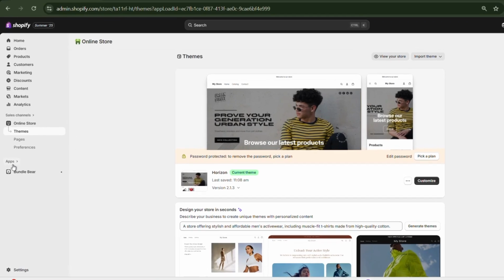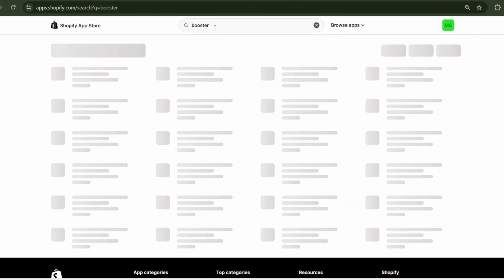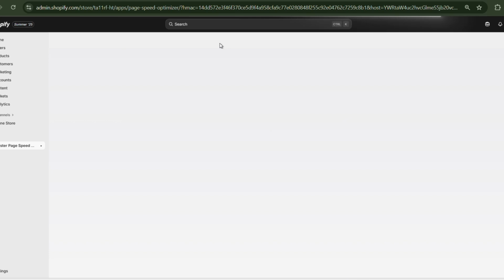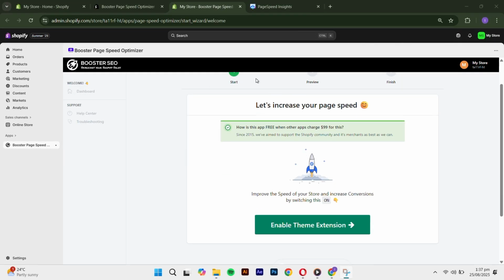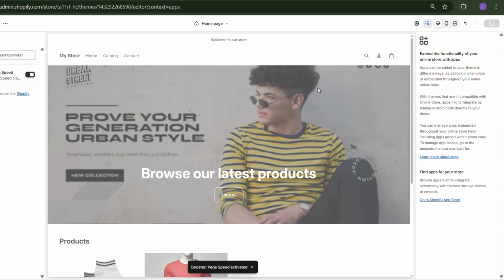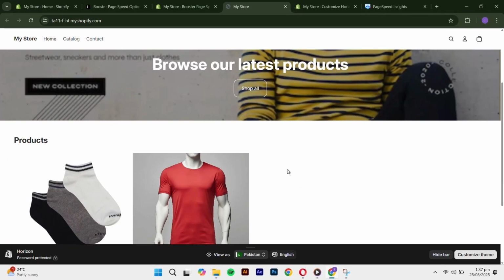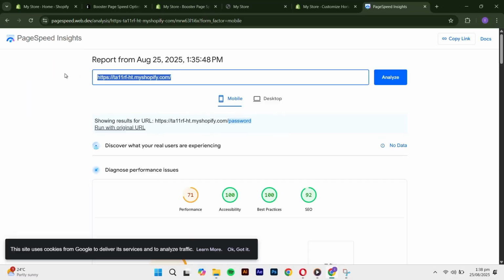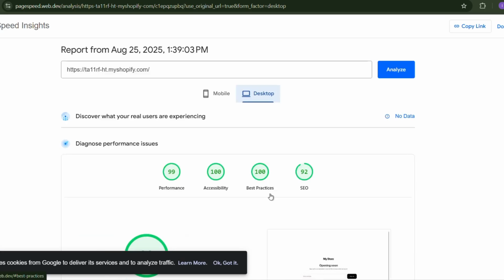Is Your Shopify Store Too Slow? Try This!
⚡ Is your Shopify store loading too slow? Don’t worry—I’ll show you step by step how to optimize Shopify page speed so your store runs faster and keeps customers engaged. 🛍️💻

You’ll learn:
✅ Shopify improve page speed coding tips
✅ How to increase page speed score Shopify with simple tweaks
✅ Best practices to reduce load times & boost performance
✅ Pro tricks to improve SEO rankings and conversions 🚀✨

A faster store means happier customers and more sales—let’s make your Shopify pages lightning quick! ⚡💡